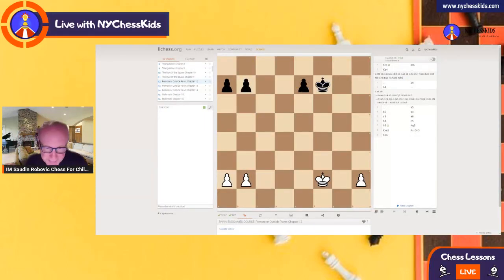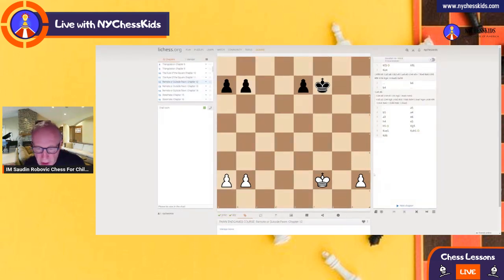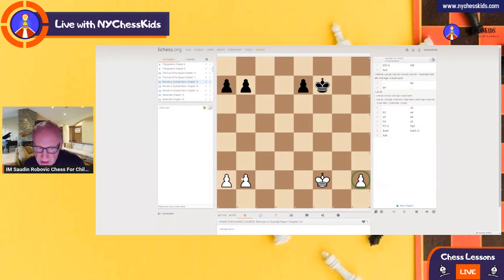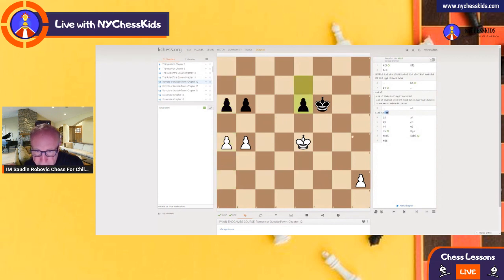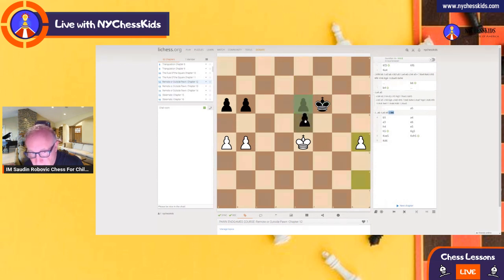Lesson 11 Chess For Children Pawn Endgames Course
Lesson 11: Outside Pawn Chess For Children
Live 10 minutes lessons every Saturday and Sunday at 8am.
Online lessons for children, adults ,students, online school  programs, private and group lessons, team training